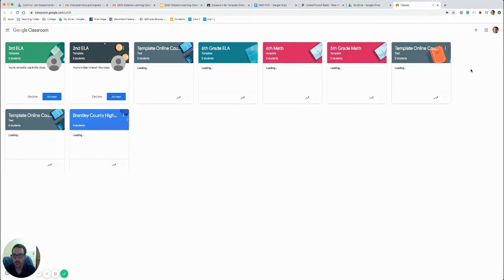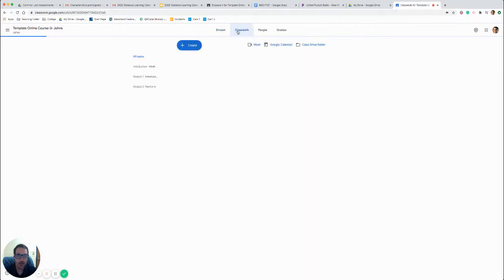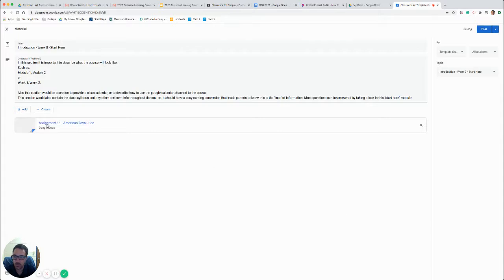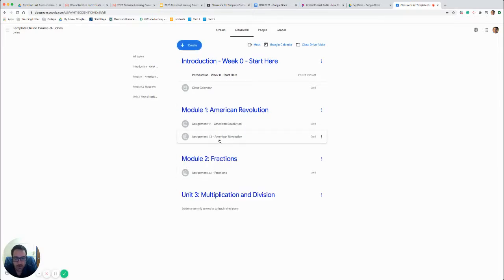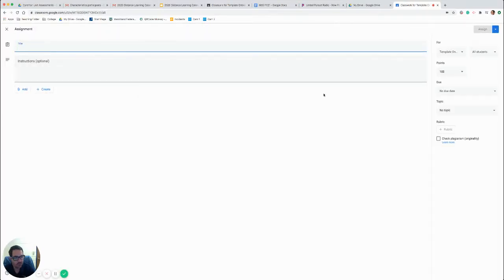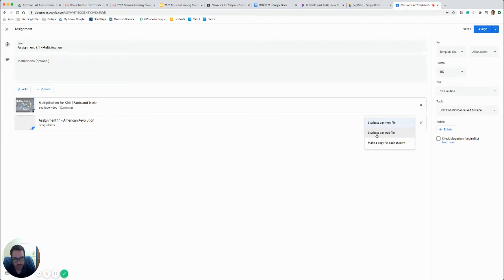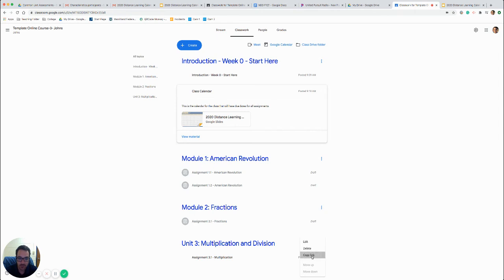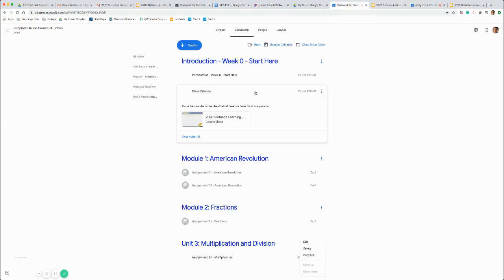Google Classroom Template Overview